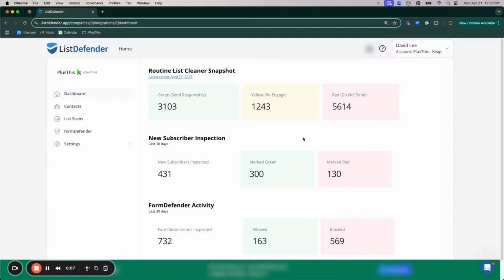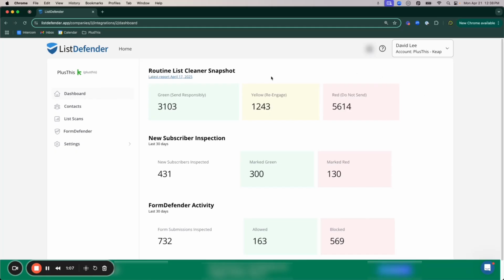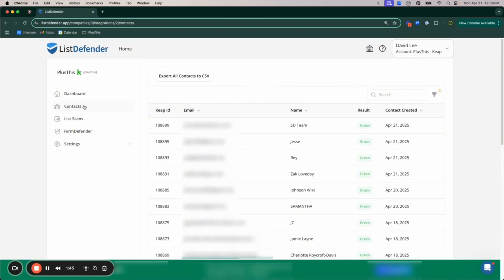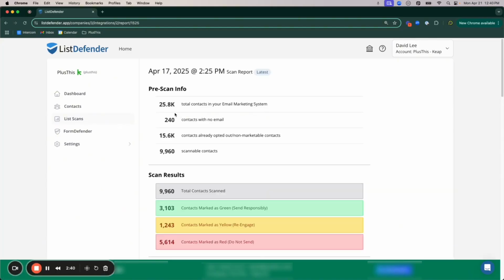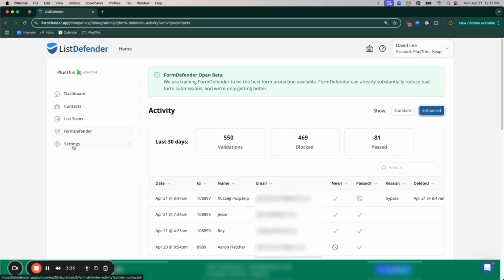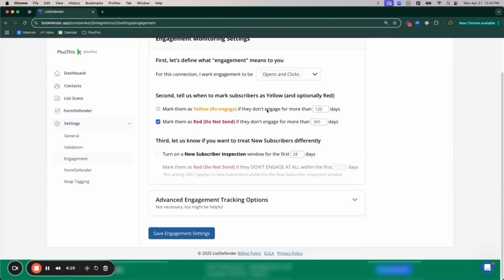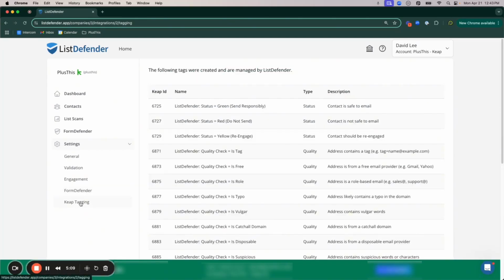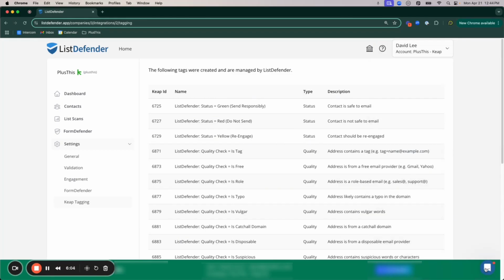How to Use ListDefender to Clean Your List and Keep Bots Out Of Your Forms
Learn how to use ListDefender's latest features.

- Set up routine list cleanings
- Enhance you webform protrection
- Set tags in your CRM to have visibility into who's engaging or not.